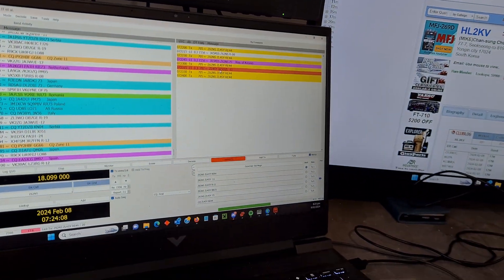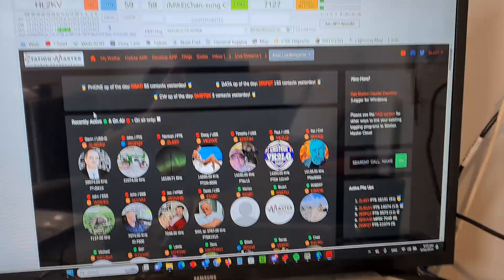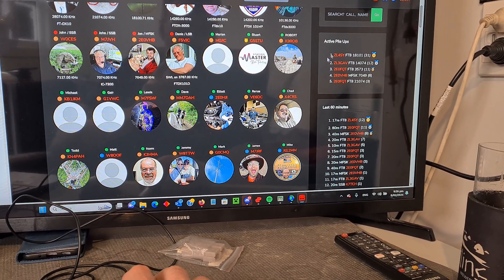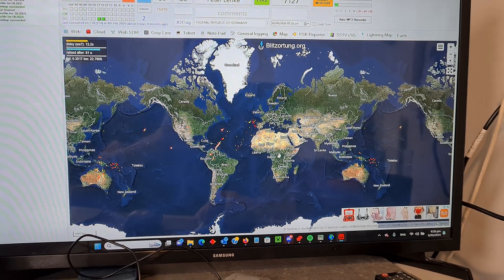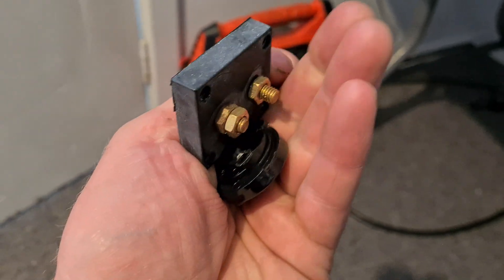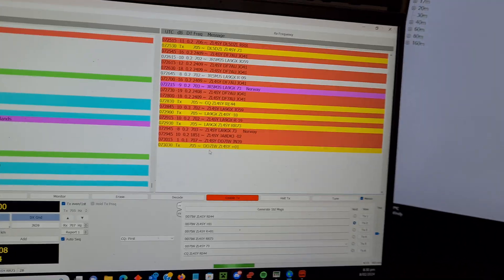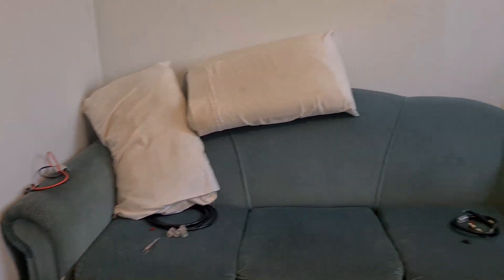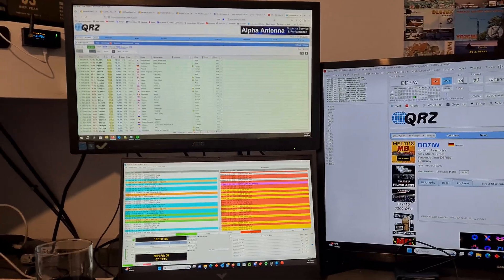Quick look at the Station Master software in action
Quick look at the Station Master software in action and some projects round the shack.